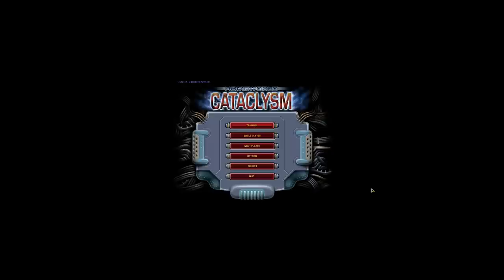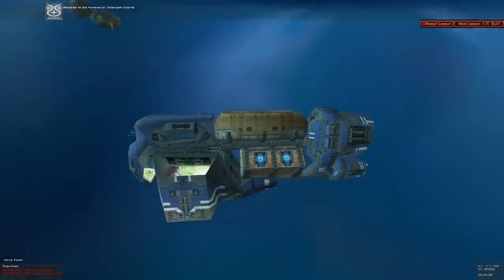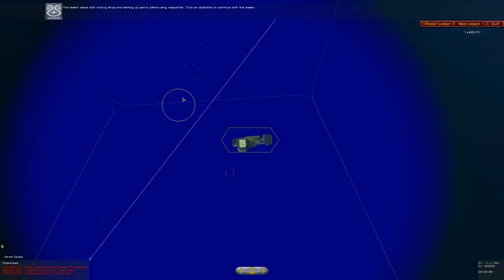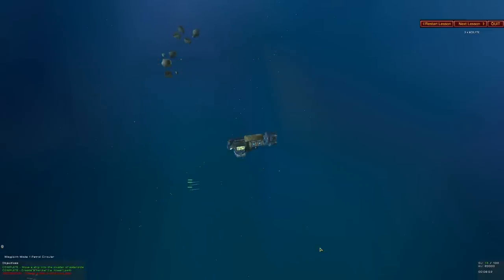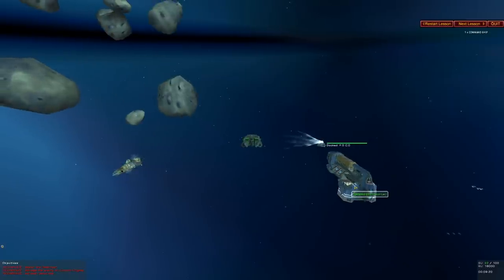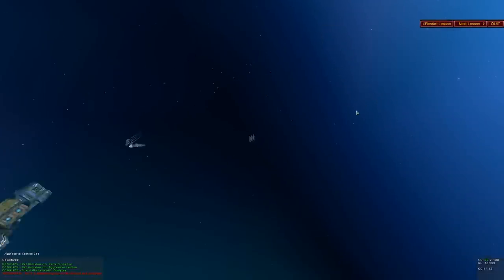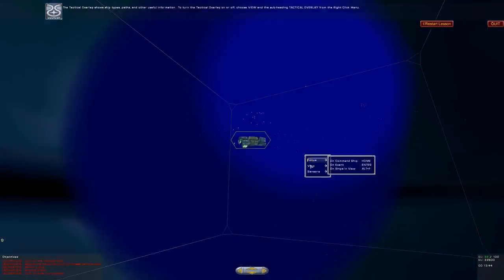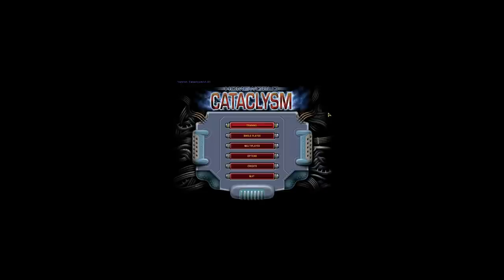Let's Play Homeworld Cataclysm - Introduction & Tutorial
Welcome to Homeworld: Cataclysm! Time for the introduction and tutorial. As always, please feel free to skip ahead if you would like to the first actual mission.